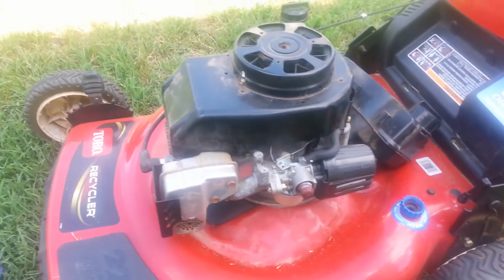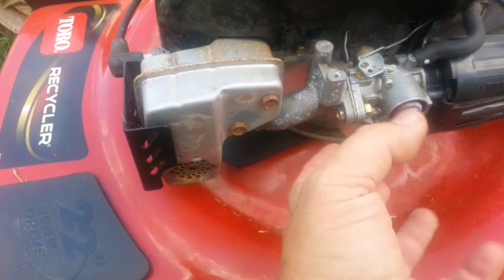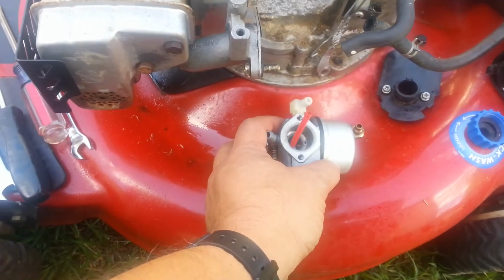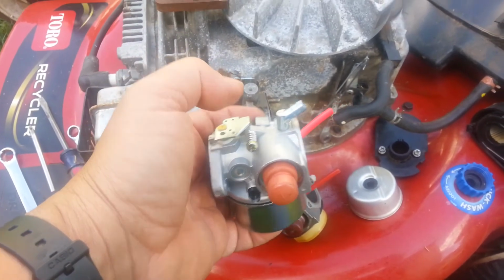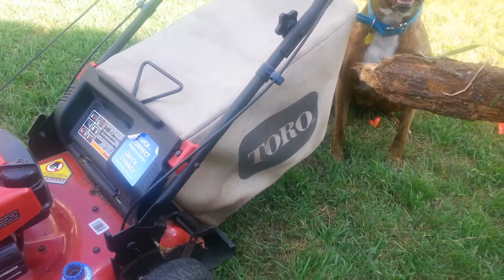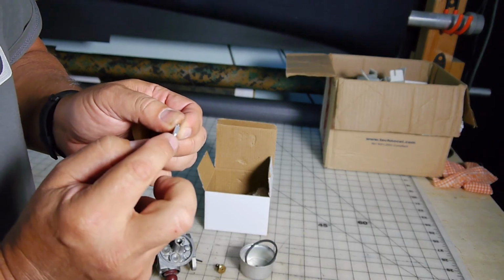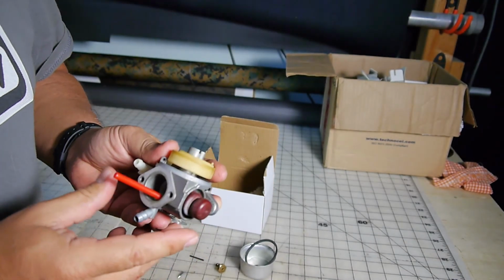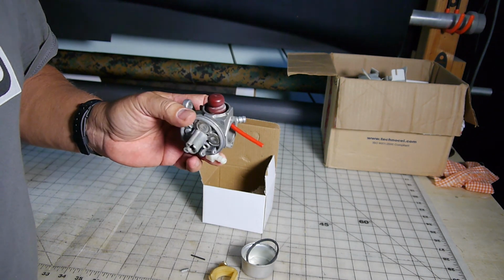Tecumseh Carburetor adjustment and replacement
This video shows why I replaced the Tecumseh carburetor on the Toro mower instead of rebuilding it and how to adjust the carburetor float if needed.